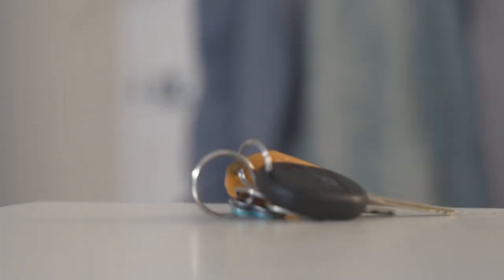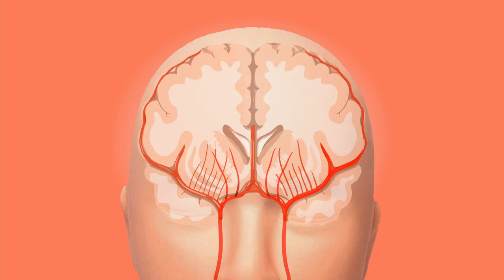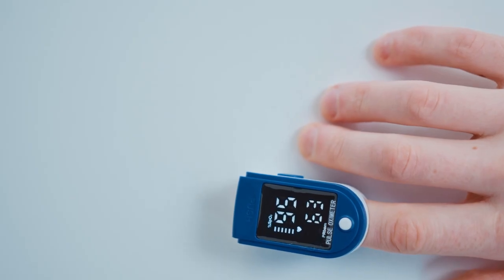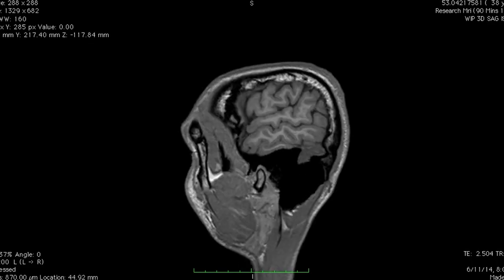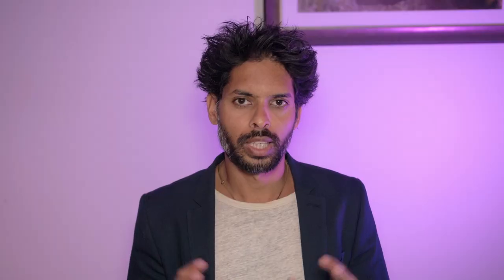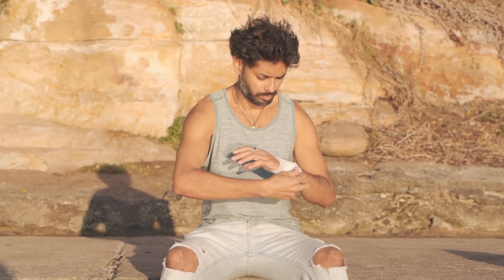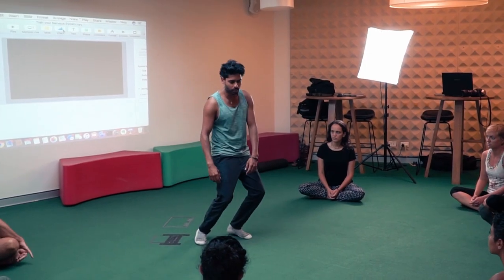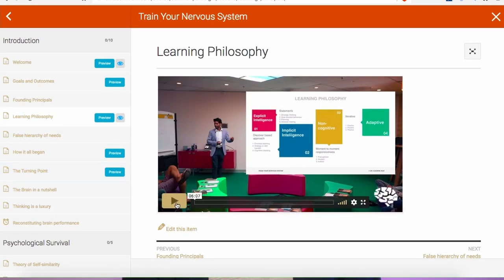3 Scientifically Proven Exercises to Prevent Dementia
In this video, I show you 3 Scientifically Proven Exercises to prevent Dementia before the damage is done so you can enjoy a lifetime of benefits.

The brain is a metabolically expansive structure. At rest your brain uses a staggering 20% of your metabolic energy even though, it only weighs 2% of your body mass. This is 10 times more than any other organ.

This metabolic energy is distributed to the brain by our blood flow. This brain-region specific blood flow is highly precise and is how neuroscientists generate functional MRI images.

The moment to moment fluctuation in our blood flow is the direct result of our heart rate variability (HRV).

If you ever wanted proof of how intimately the brain and heart is connected, this is it!

In this video we explore Dementia and Alzheimer's and the Brain and I explain how altered blood flow accelerates the buildup of toxins in the brain and 3 scientifically proven exercises to prevent this from happening in the first place.

0:00​ - Intro
0:23 - What Dementia looks like?
0:38 - The onset of Dementia
0:58 - Alzheimer's and beta amyloid
1:30 - How does the brain heal?
2:19 - Prevention Tip #1
3:04 - Prevention Tip #2
4:41 - Prevention Tip #3
6:53 - Bonus Tip

Show your support for evidence based research and development on this

Hidden World Book Out Now:

VIDEO GEAR
Main camera
Mic: Rode Link
Lens: Sigma 18-35 f 1.8
SD Card
Vanguard Tripod